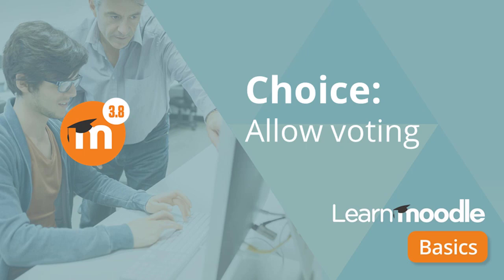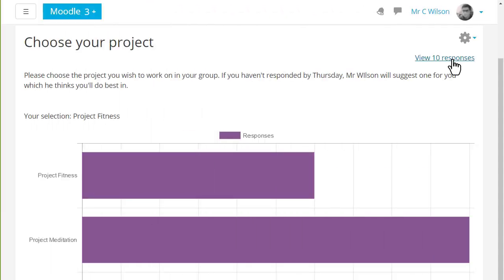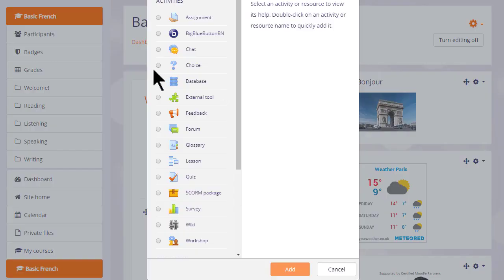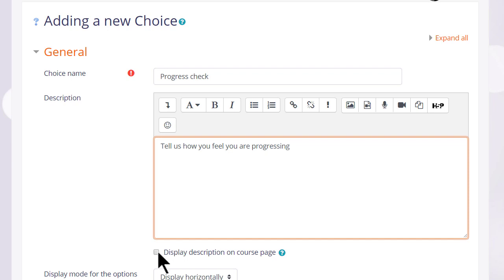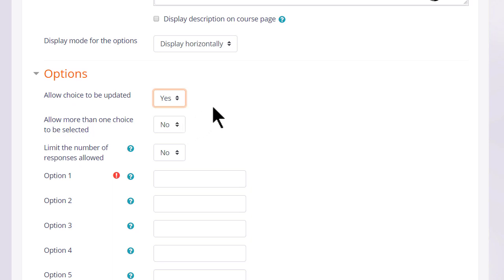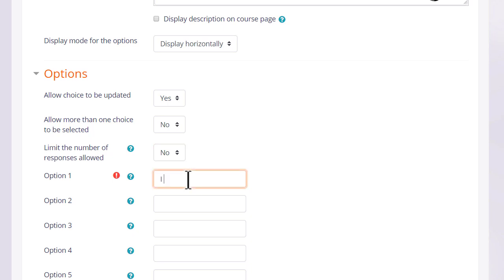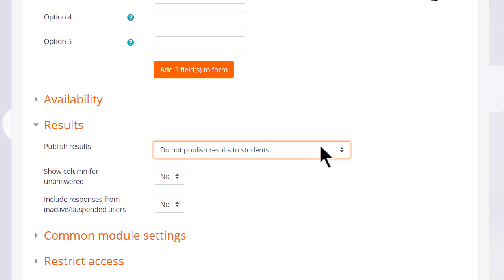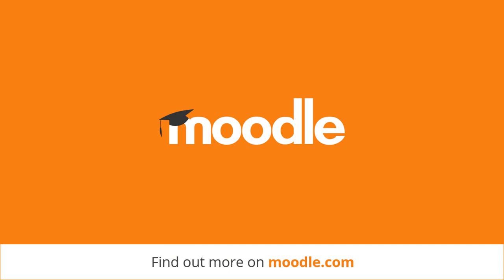Choice 3 8